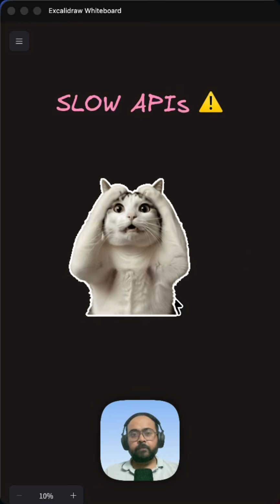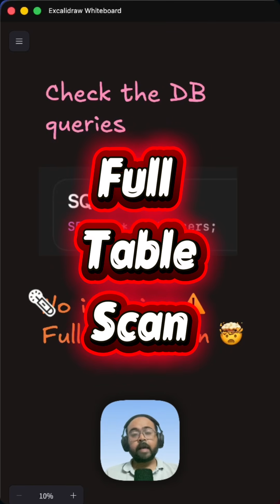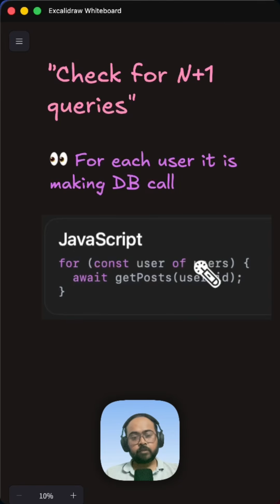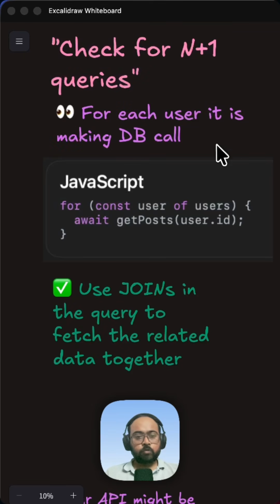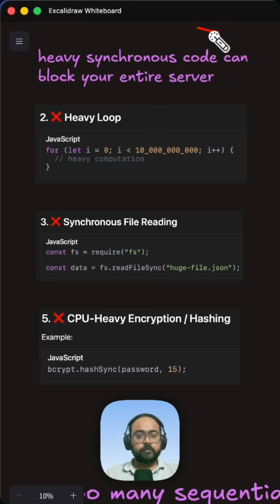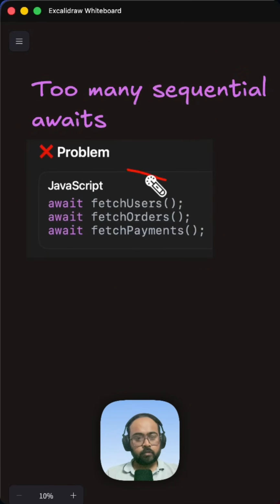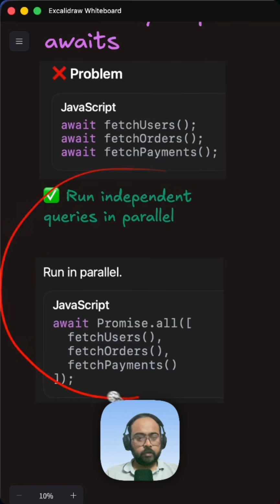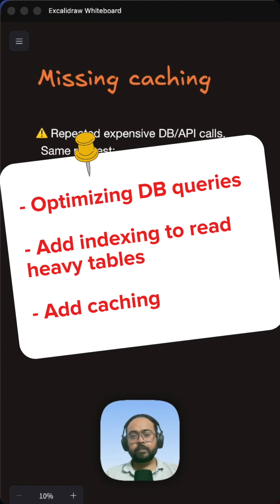This is why your API is slow ⚠️